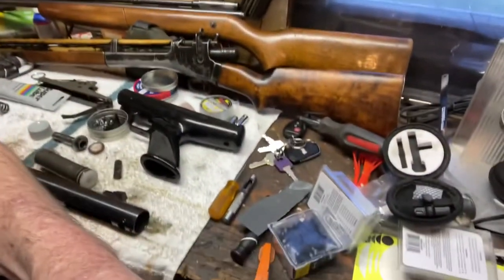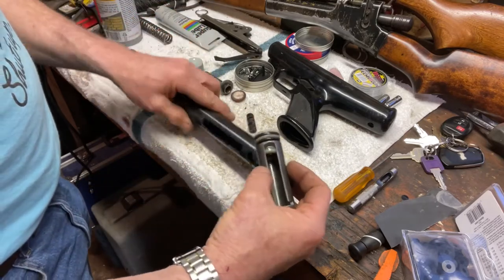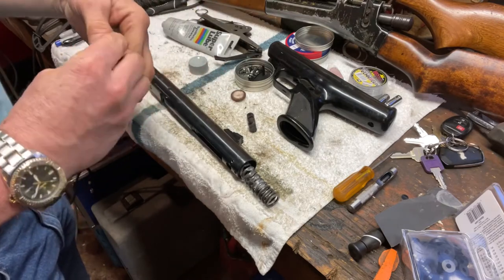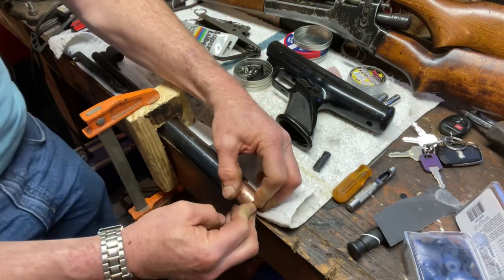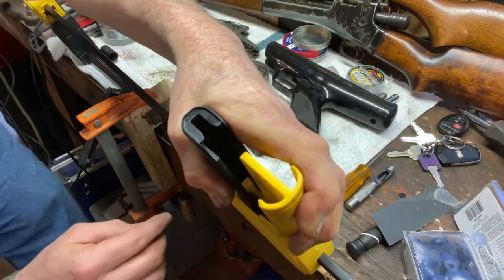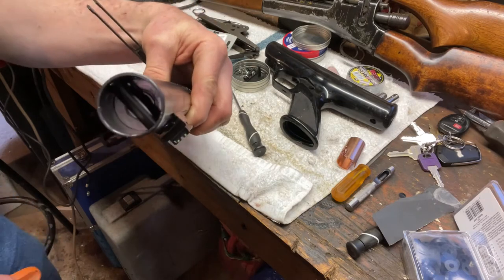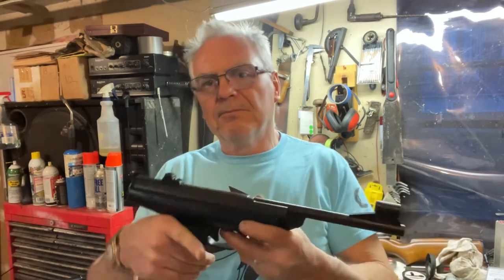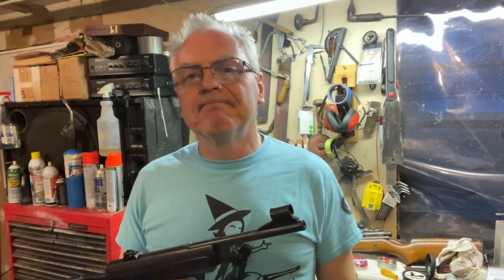BSA Scorpion piston seal replacement